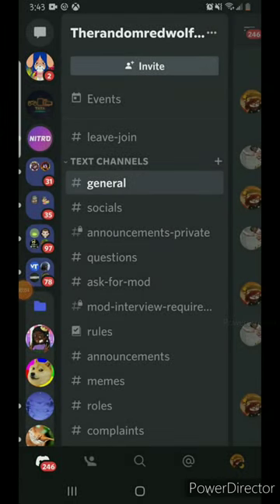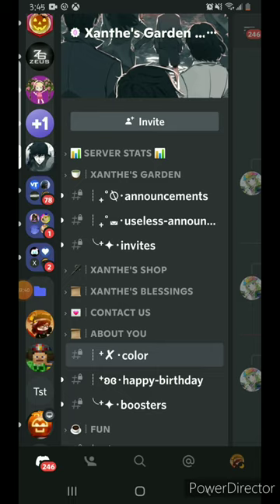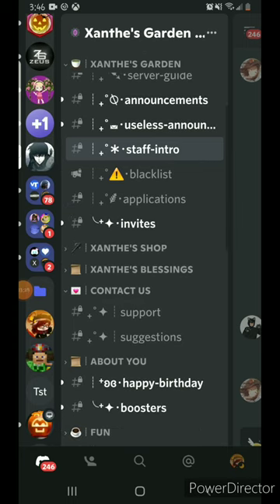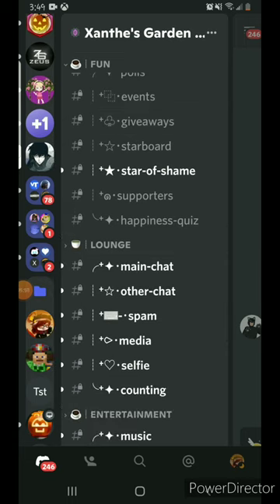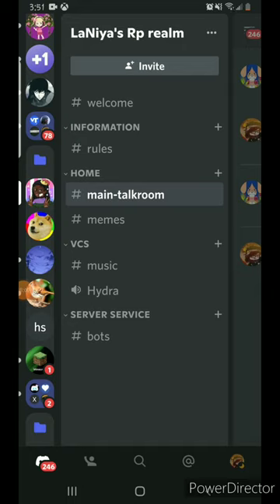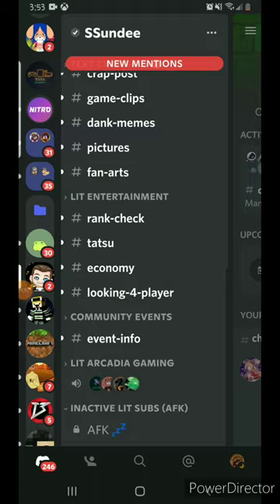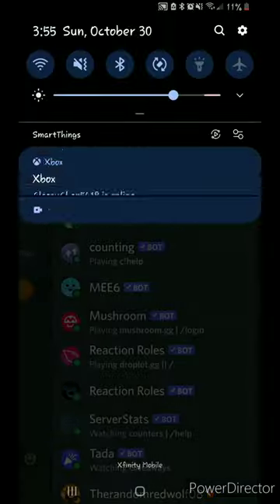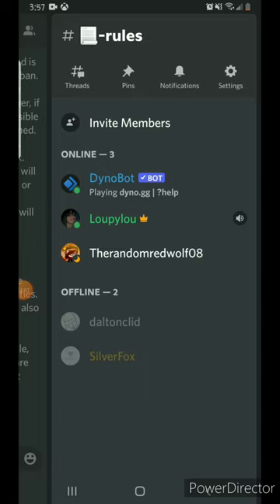How to improve your discord server!!! (read desc)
Video Copyright (keep in mind things like songs, other peoples audio, and such are likely NOT under this license): Default-RandomWolf08-Video © 2022 by RandomWolf08 is licensed under CC BY-SA 4.0 the channels I used as an example are either not done or I only pointed out bad things, there are lots of good things about the examples I gave as well.